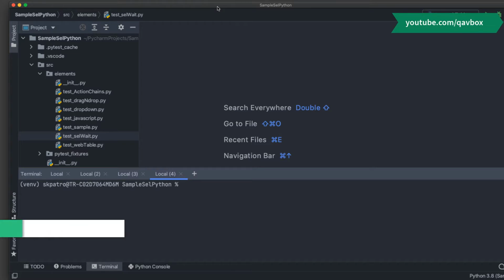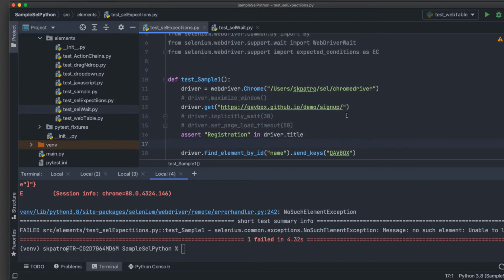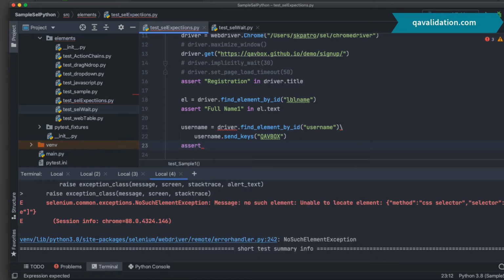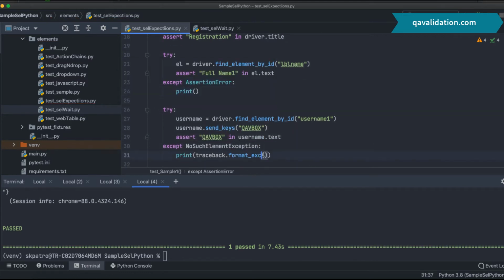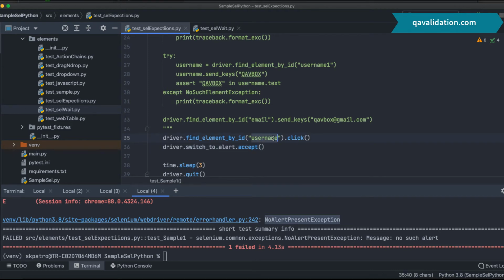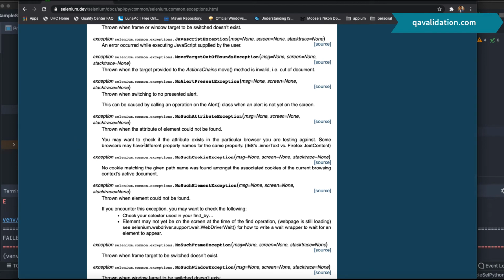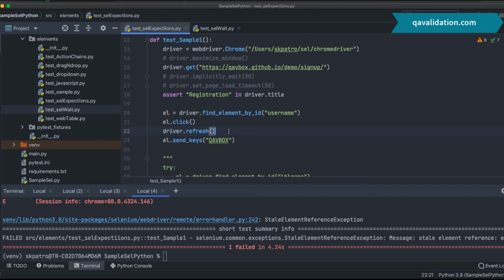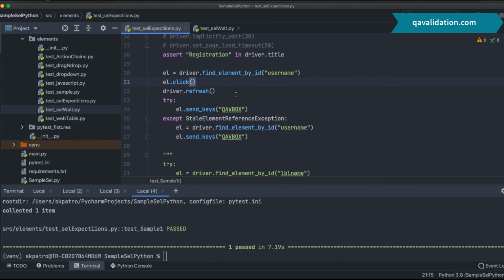All about selenium python exceptions & assertionError | how to handle them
This video will explain details of selenium python exceptions
How to handle the exceptions with real time scenarios

Know about the AssertionError and how to handle them